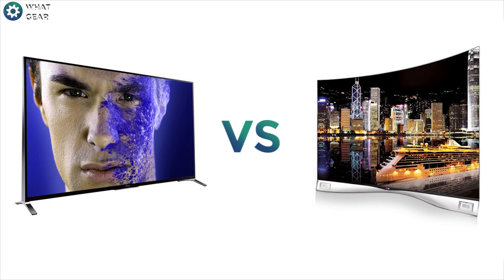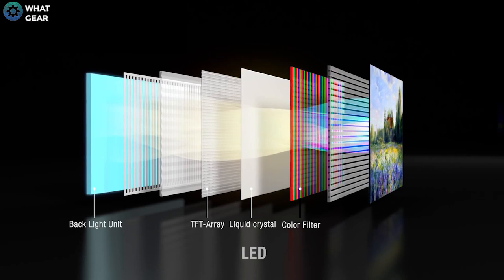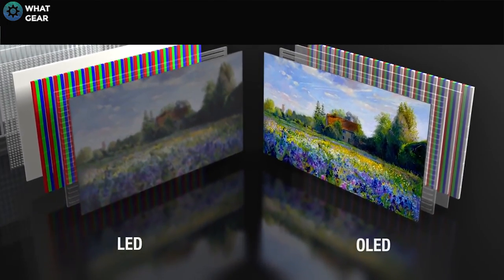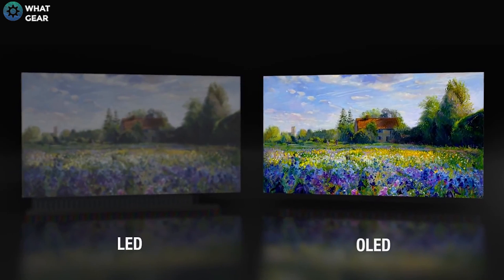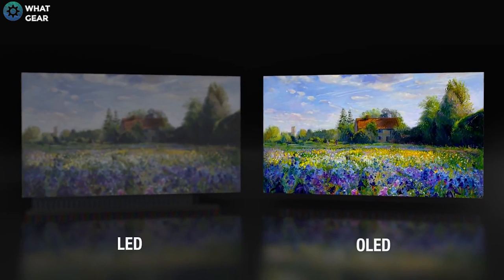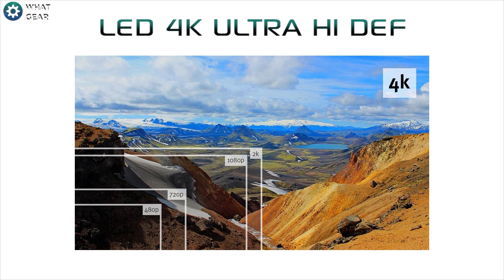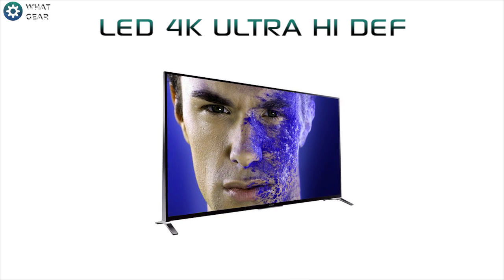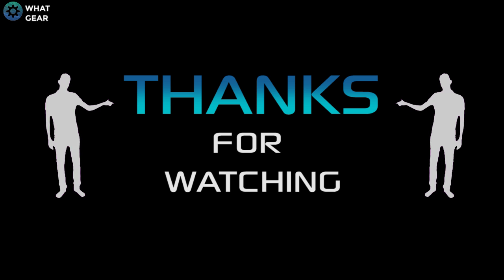LED Vs OLED TV's - EXPLAINED SIMPLY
AMAZING OLED DEAL

What is OLED? whats the difference between LED and OLED? Here is a really easy to understand guide of technology.